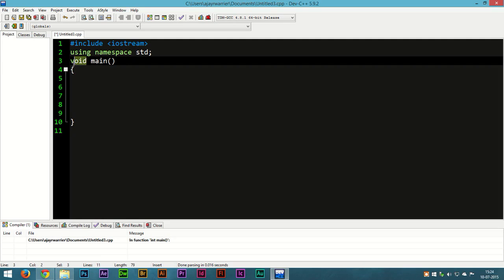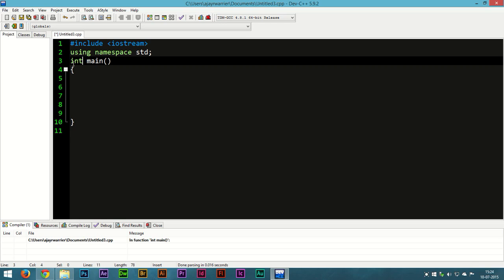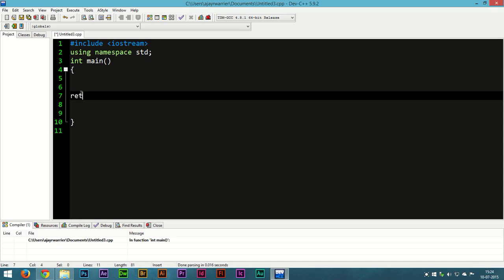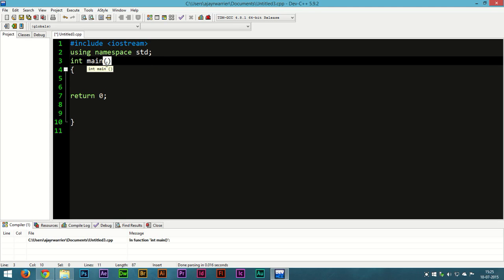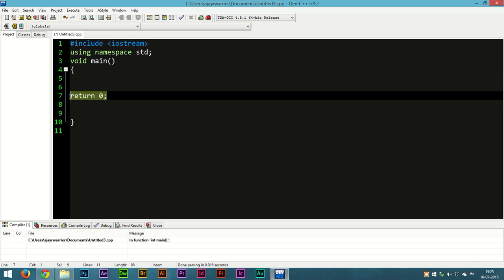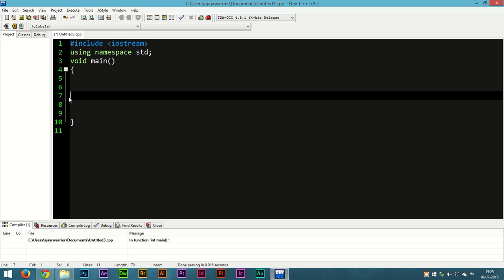Main Function in C++